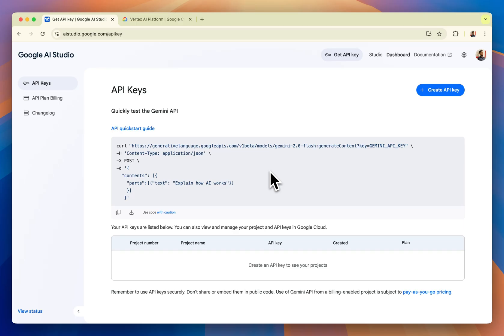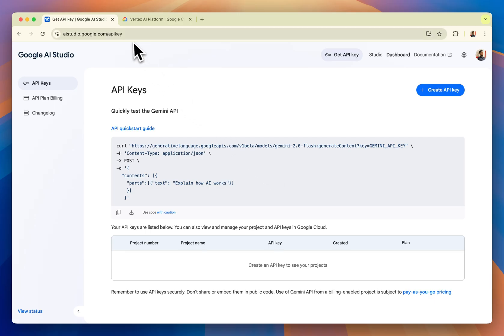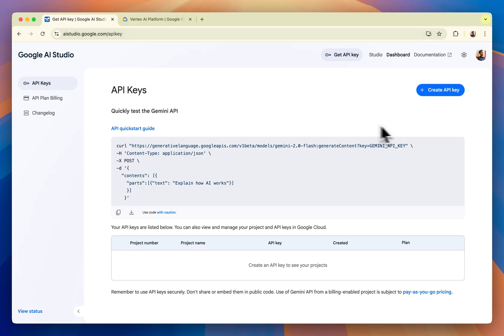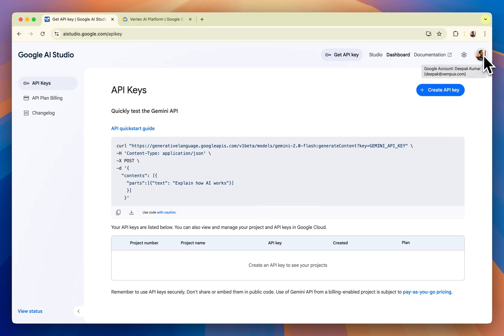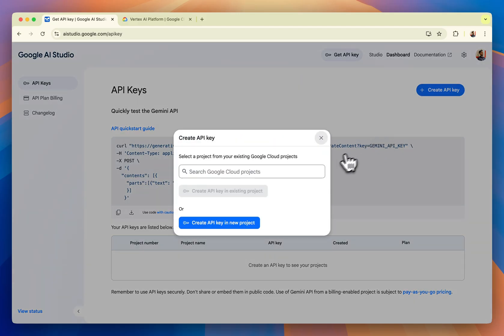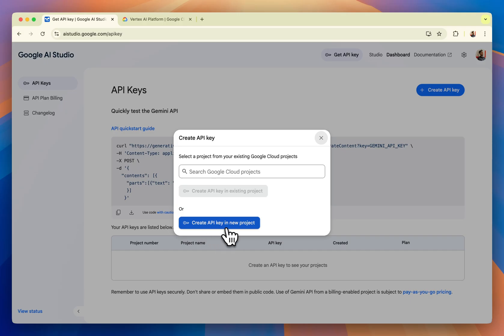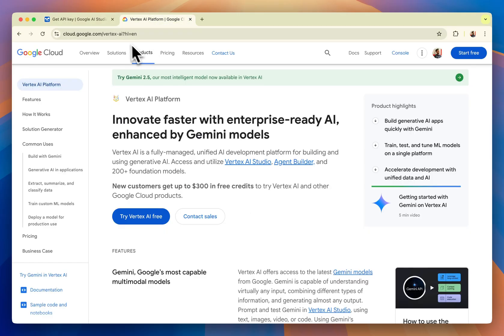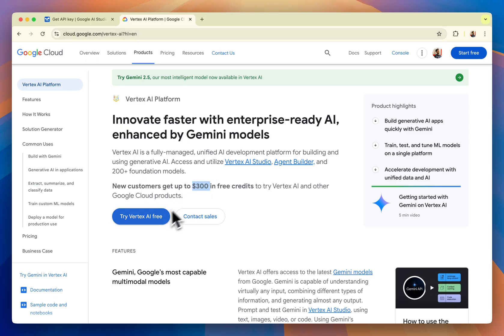How to Generate the FREE Google Gemini API Key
In this quick tutorial, I’ll walk you through how to generate your Google Gemini API key – completely free – using Google AI Studio.

🧠 What You'll Learn in This Video:
► Where to find the API key generation option
► How to copy and securely store your Gemini API key
► What to do with your key once you have it

💡 Perfect for developers, creators, and anyone exploring Gemini Pro with tools they already use.